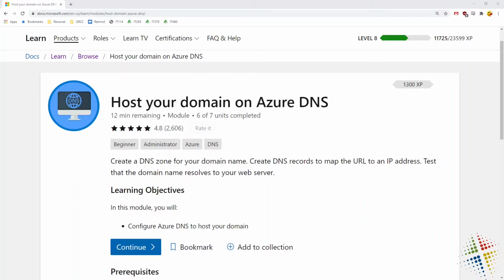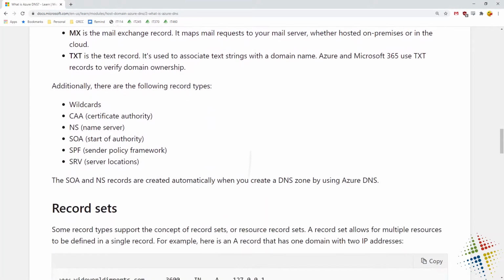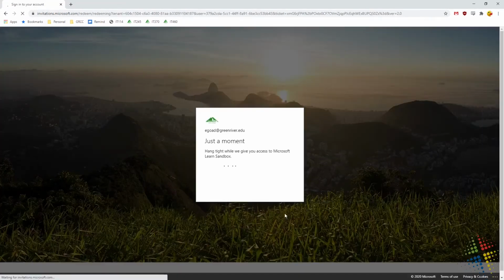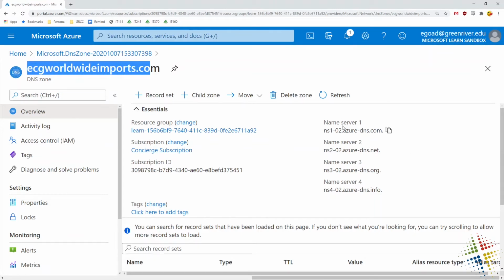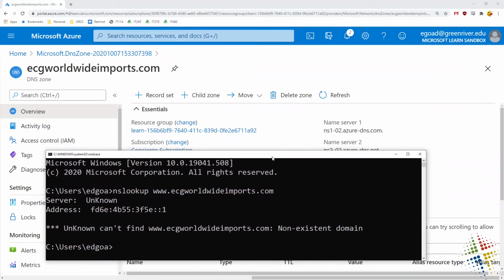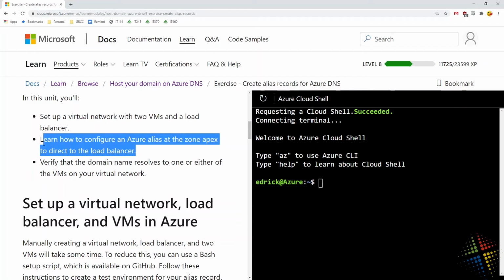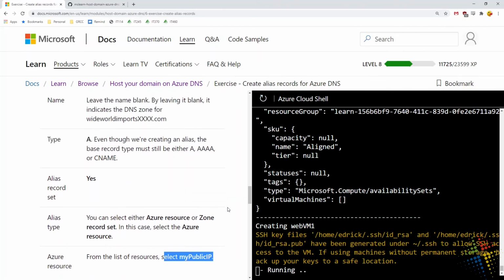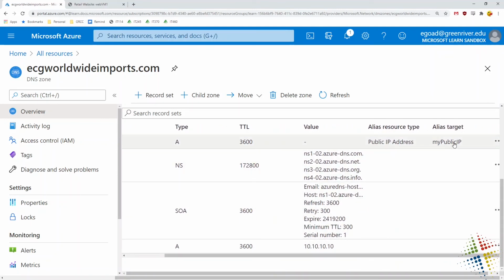Host your domain on Azure DNS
A walk-through of the Microsoft Learn Lab of configuring DNS in Azure. This is a great lab to walk through if you are planning on using Azure for hosting internal or internet-facing resources.